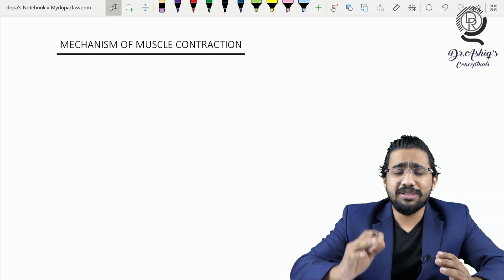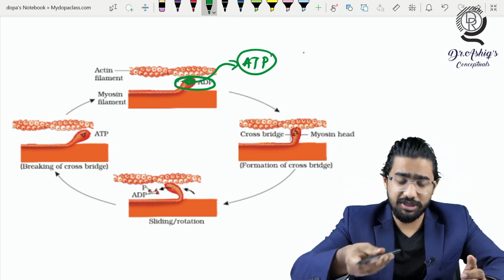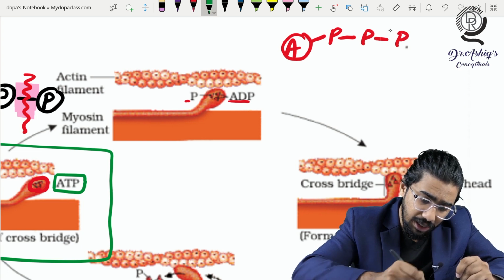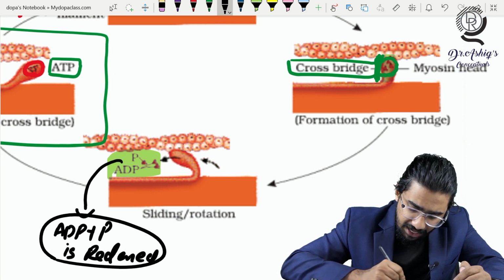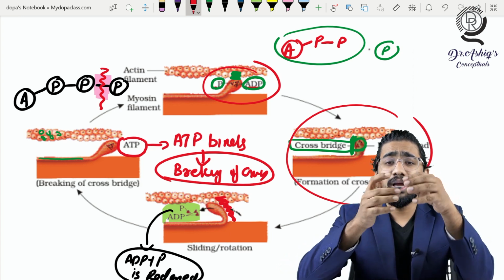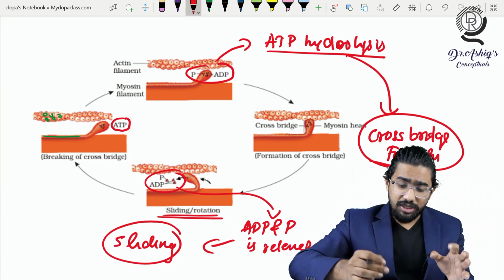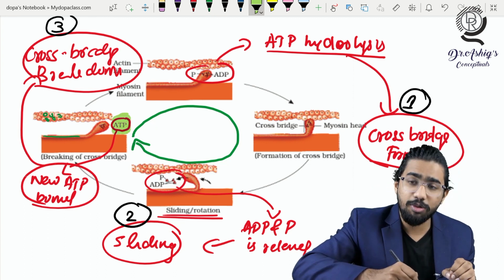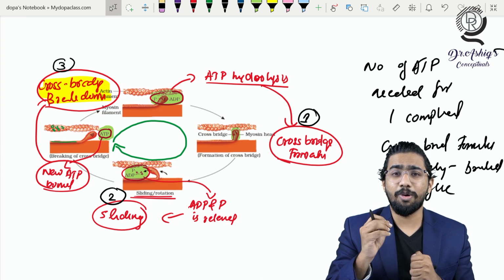NEET Mechanism of Muscle Contraction | Quick Revision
The Mechanism of Muscle Contraction is a very interesting topic to discuss. after knowing the proper concept the students will be able to answer all the questions from this topic, i hope this video will boost up your preparation.

happy studying guys
with love
Dr. Ashiq